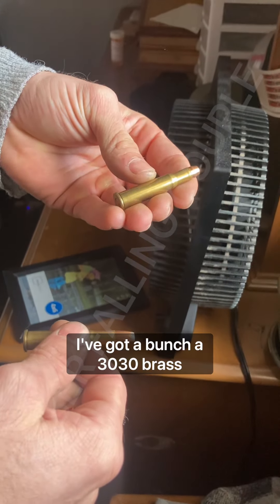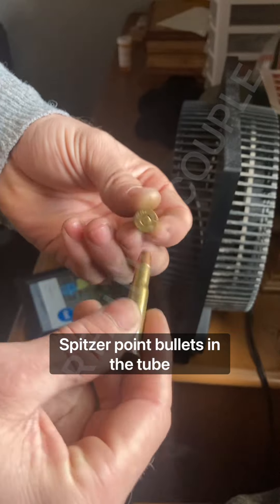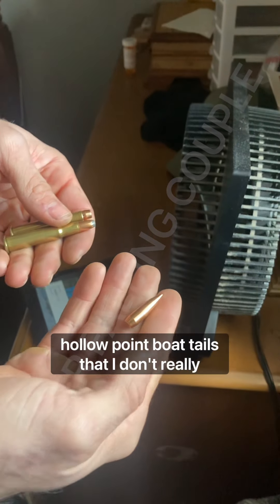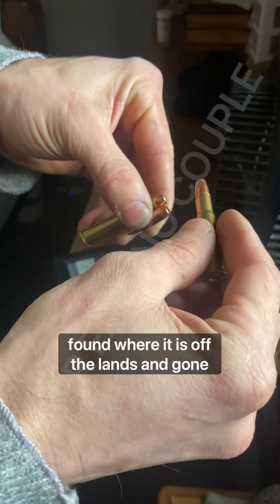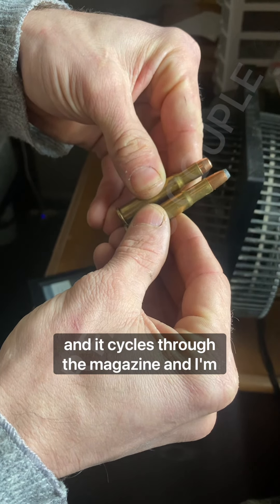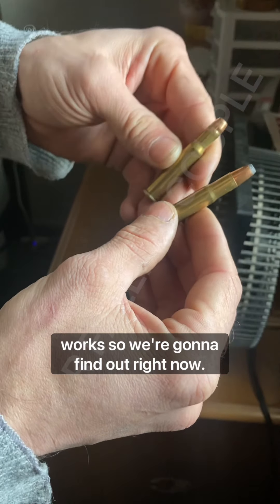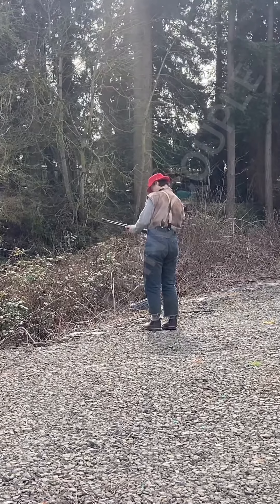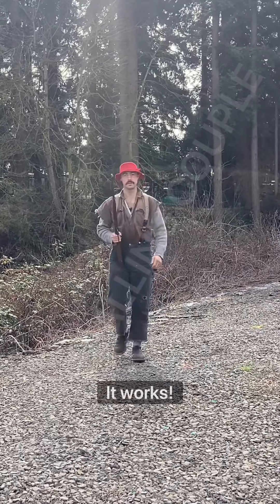Testing the limits of a 100 year old rifle 💥